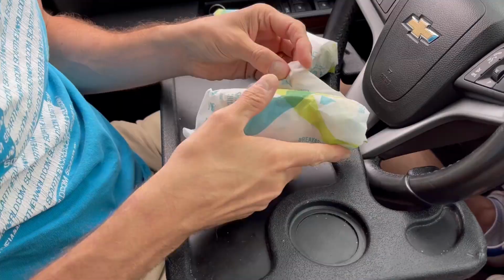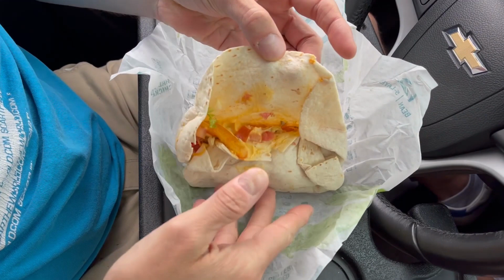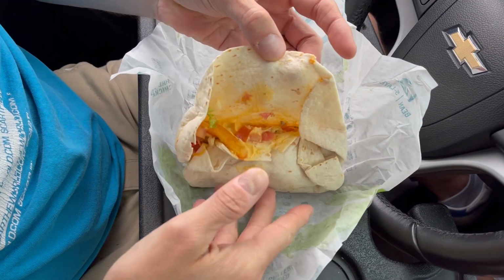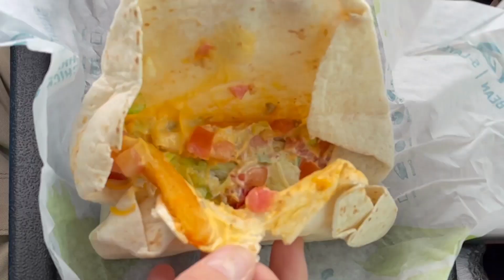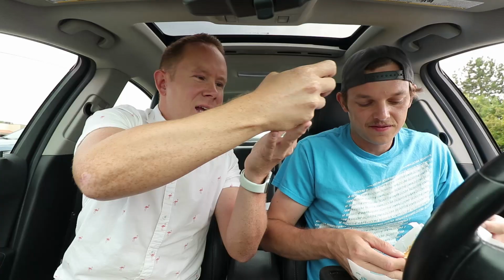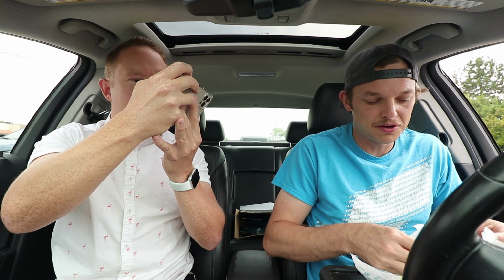Loaded Fries Burrito | Taco Bell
Today we're headed to @TacoBell to try their new Loaded Fries Burrito!

🍗  Shoot us a text!

Song 1
Artist: Dylan Sitts
Song: Sparkling Waters

Song 2
Artist: Auxjack
Song: Onaji

Our mailing address to send us items:
Sean Ely and Corey Wagner
3023 N. Clark St.

$45 per month - The CREATE YOR OWN GRILLED CHEESE SANDO LEVEL
Rich Mohr, creating his own tier like the food boss that he is. Much love, brother.

Kourtny Basinger
Dawn Kotecki
Kiel McClelland
Cindy Brown
Brian Yaczik
Garrett Lenox
Brian Yaczik

Steven Carrington
Kourtny Basinger
Amanda Evans
Mitch
David Knopf
Eric Bartgis
Matthew Fritz
Ronald Ely
Dan Hunt

David Naughton
Alex Andrews
Jamie Gordon-Kamm
Cody Leach
Amanda Sartain
Matt Williams
Jessi Moths
Christopher Protain

Brent Gilliam
Derek Anderson
Cedric Hurst

Charles Currier
Jeremy Walden

Christopher Reeves
Richard Mayers
Kelsey Reagan
Gregory Tait
Billy Brackeen Jr
Charley Carey
Slippy Jones!
Tom Keller  (paid the $108 year in full!)
Lisa Anderson (paid the $108 year in full!)
Matthew Bookin (paid the $108 year in full!)
Kevin Kreiner
Bill Barrett (paid the $108 year in full!)
Damien Wilson
Sean Hanley
Karla Lindeman
Bobby Hall
Chris McKay
Keith Matras
Erin Bell (paid the $108 year in full!)
Matthew Menentowski
Derek Strong
Alana Packard-Armendariz
Brooke Winkler
Derek Strong
Jacquie Desmond
Sapan Patel
Ryan Buckman
Kyle Hopfensperger
Art Brown
Chris Michela
Monica Mars
TEAM WELBY!!
Matt Verdi
Orin Dix
Kevin Fandry
Jacob Reed
Arthur Brown
MrVkng9099
Nick Wass
Kori Koschalk-Newmister
Debbie Ely
Cinny Hayes
Jackie Heroux

$6 tier for the man from Gotham City
Batman himself

Kyle Kelm
Chuck Gordon
Evil Ernie
Lea Bonikowski
Nick Sakinksy (paid for a full year all at once! Legend!)
Andrew Lyons  (paid for a full year all at once! Legend!)
Michael Goodrich
Jamie
Curtis Kolbe
Jason Green
Pinche Borracho
David Black
Robert Cabbage
Ross Golding
Andre Smith
Toni Cooper
Kathy Jones
Shelly Hudson
Bill Sinkinson
Dustin Ring
Alex Kalogeropoulos
CJ Gall
Jeff Ohlrich
Hannah-Elizabeth Morris
Michael Goodrich
Big Mitch
Steven Carrington
Michael Malone
James Smith
CJ Moore
WonderMedia
Shay and Julie Moore
Dustin Anderson
Steven Berger
Joseph Rutherford
Steve Bradford
Chris Voss
Justin E
Lee Lawson
Steven Edgell
Juliet Bagel
Doug Clemann
Jason Jones
Christopher Haines
Eric Ely
Eric McCloskey
Anjelica Jesus
Michael Hopper

Patrick Canale
Jason Harrison
Brian Finley
Drew Braston
Jewel M
Hansel Infante
Bailey Medlin
Johnny Is
Andy Armstrong
David Cooper
Dewey Cole
Molly
David Jackson

$2 tier that Courtney Rioux started herself because she's AWESOME

Christopher George JW
Kevin E
Robert Johnson
Mr Rican
Daniel
Dalton
Kevin Bastian
Juliet Hagle
Christopher George JW
Brianne Gasser
SMitchell
Jonathan Smith
Jeffrey D'Agostino
Gavin Provost
Dimitri Kaye
Jeremy C
Partrick
Dawnn Gray
Hunter
Joe S
Doug H
Brandon Long
Scott Hinden
Dean Diamond
The Midwest Brew Review
Ryan Brown
Adam Ehlers
Robert Mattei
Tiffany Myton
Colleen Maxwell
Justin Hazard
Amanda Harvey
Nearly Worthless
Jo Espanol
Josue Baez
It's Raining Babies
Joe Norskov
Sean Levings
Michael Medhurst
Matt Lewis